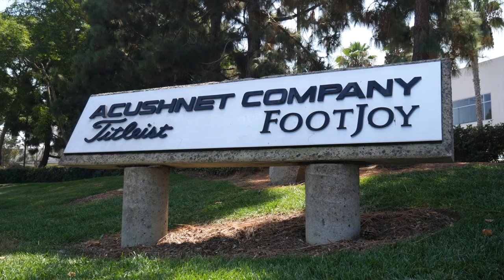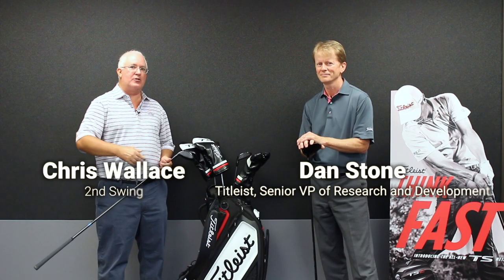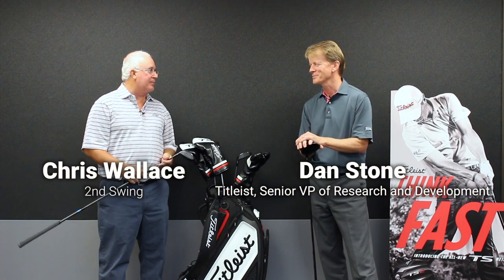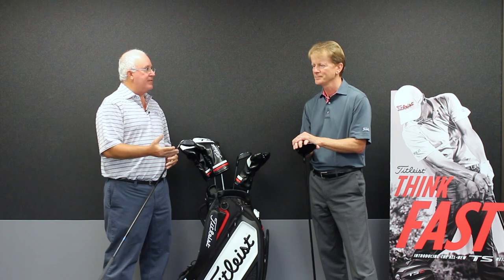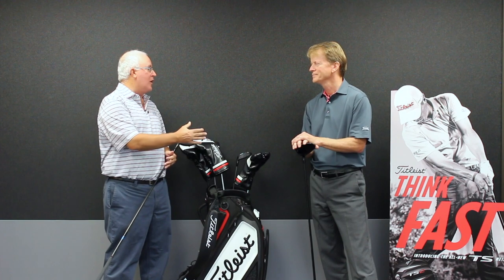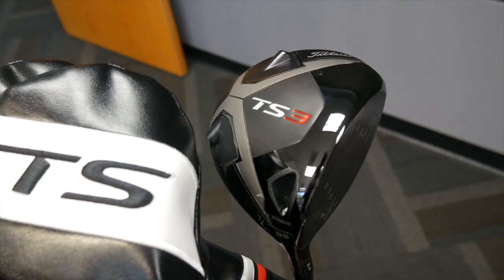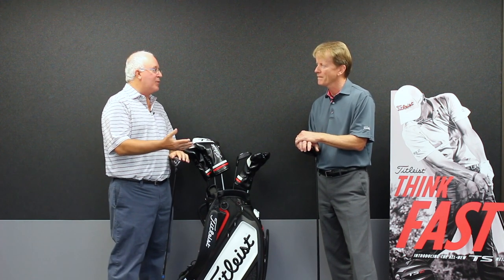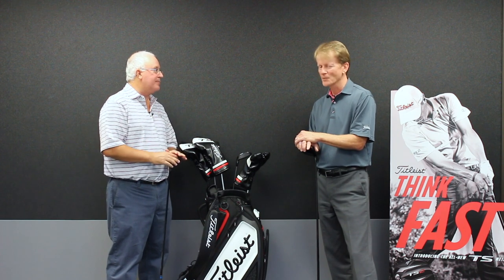Titleist Speed Project Leads To New TS Metalwoods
Titleist Vice President of Research and Development Dan Stone speaks with 2nd Swing about the Titleist Speed Project at Titleist headquarters in Carlsbad, California. In what represented a slight shift in philosophy for Titleist, Stone and his team set out with one primary goal in mind: to create the fastest Titleist drivers ever. The process included multiple prototypes and construction paths, and it ended with the new TS2 and TS3 drivers and fairway woods, which have enjoyed incredible early adoption on professional tours around the world.

For more information about Titleist’s new TS drivers and fairway woods,